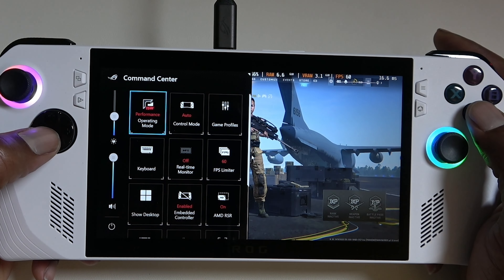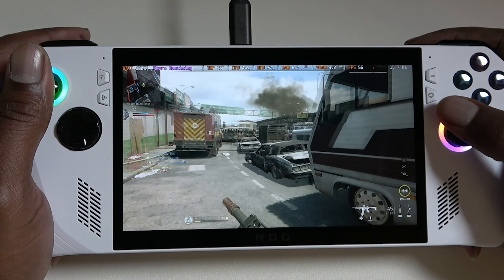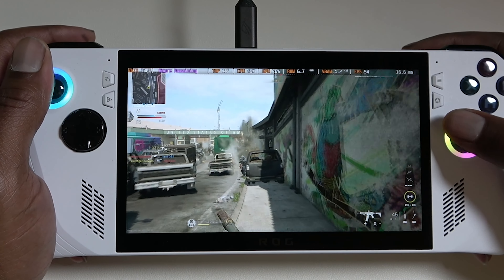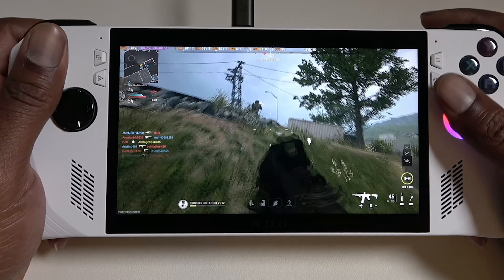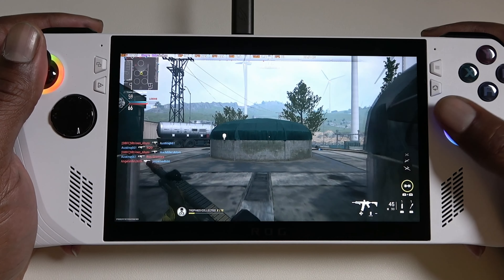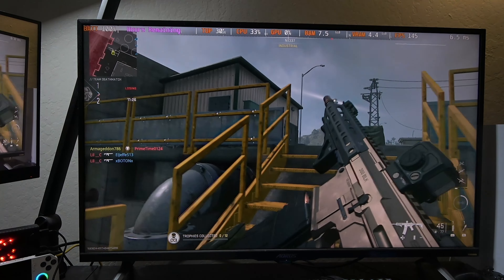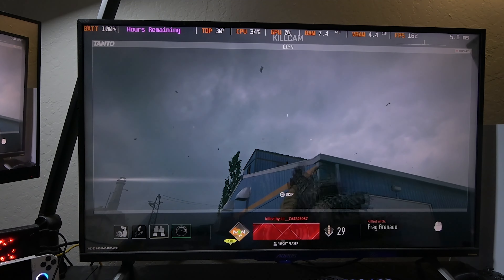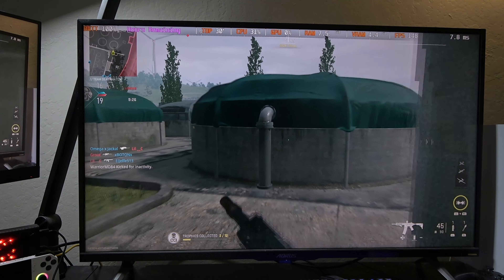ROG Ally - Call of Duty Modern Warfare II | Handheld + XG Mobile eGPU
Today we are taking a look at Call of Duty Modern Warfare II multiplayer running on the ROG Ally. We are testing 15w Performance Mode in 720p and 30w Turbo mode in 1080p while gaming in handheld mode. Then we willl combine it with the XG Mobile eGPU RX 6850M XT and our 4K 144 Hz Gigabyte Aorus Gaming Monitor. Spoiler alert! This handheld can replace your gaming PC. If you have any questions or need assistance, feel free to drop by our Discord server. Link is in this description. 👆

Timestamps:
0:00 - Intro
0:40 - Performance Mode (15w), 720p 60 Hz
2:20 - Turbo Mode (30w), 1080p, 120 Hz
4:46 - XG Mobile eGPU, 1440p, 144Hz

▶ Baseus 65w 20,000mAh Powerbank:

▶ Sabrent PCIe Gen 4 2230 NVME 2.0TB SSD:

▶ Jarlink Dual Laptop Stand

▶ ASUS - ROG XG Mobile eGPU Dock - AMD Radeon RX 6850 XT Laptop GPU (Best Buy):

▶ ASUS - ROG XG Mobile eGPU Dock - AMD Radeon RX 6850 XT Laptop GPU (ASUS eStore):